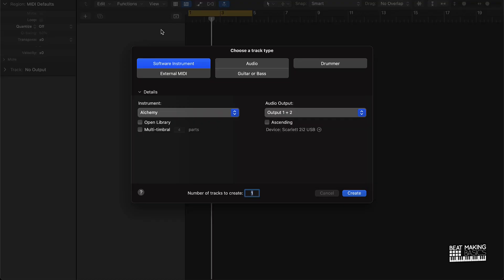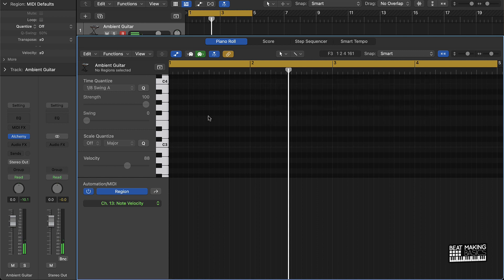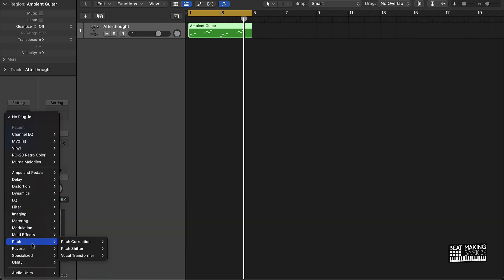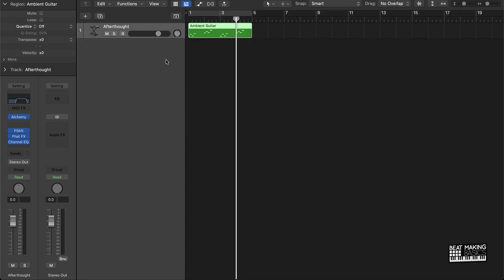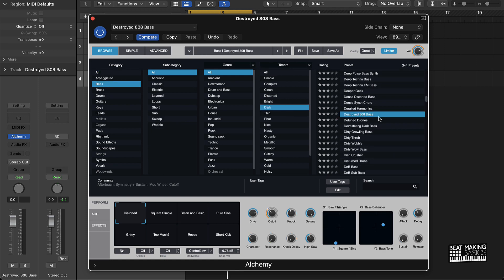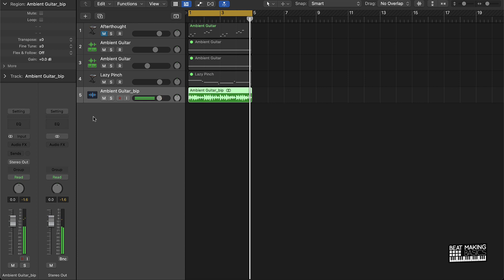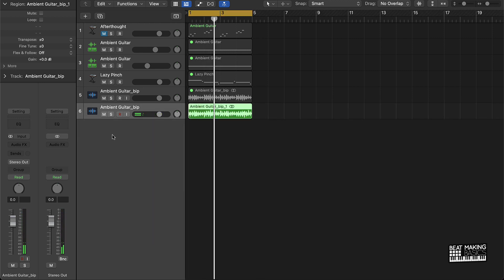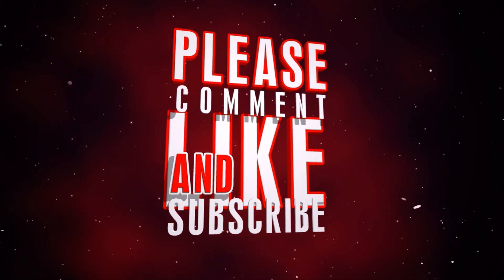How To Make Dark Trap Samples In Logic Pro X